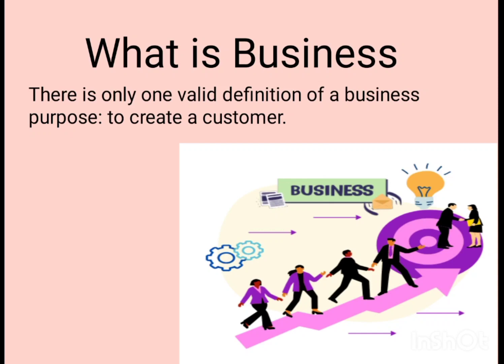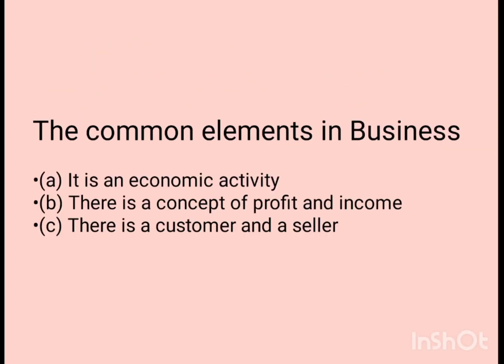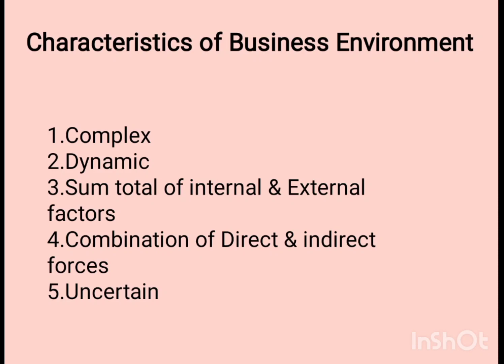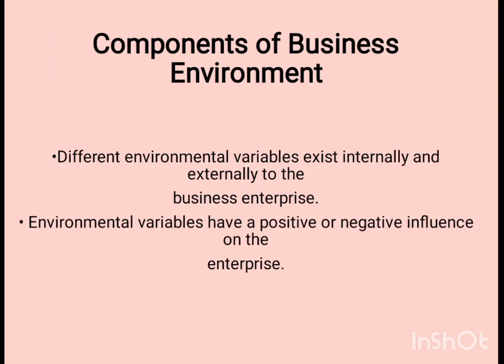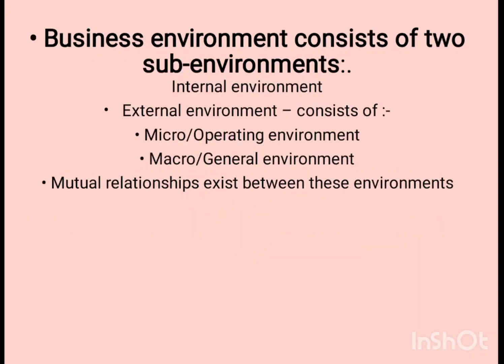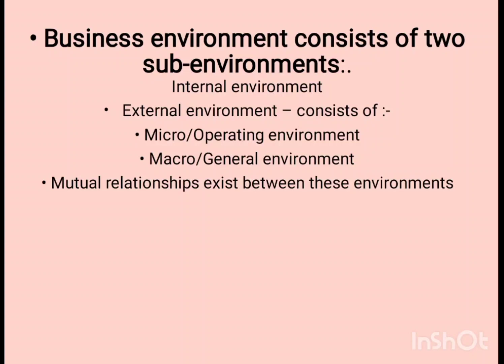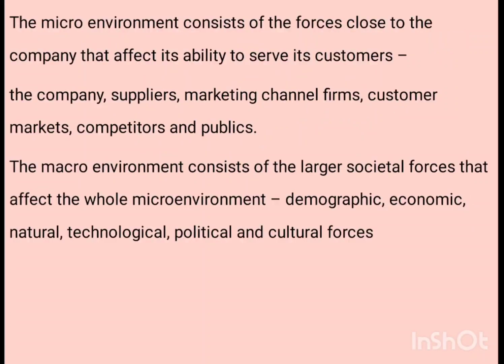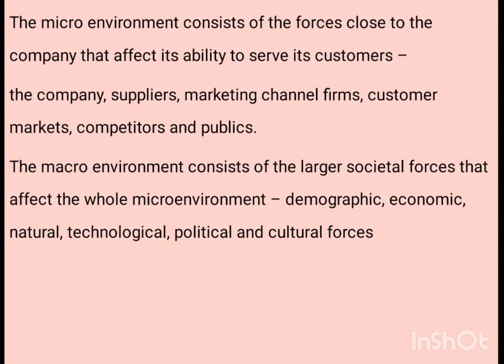Business Environment by Ast Prof Harjeet kaur